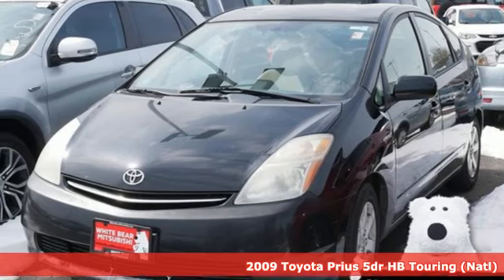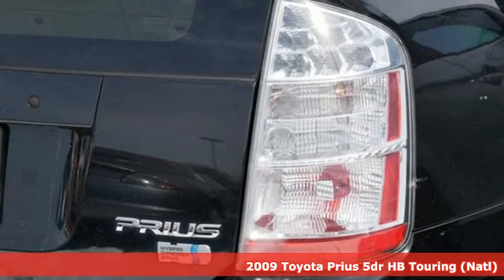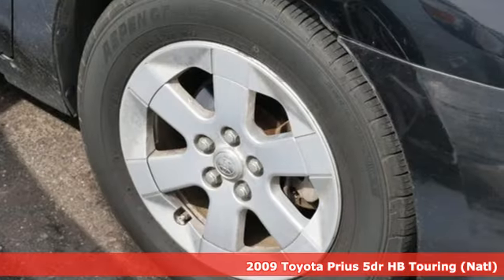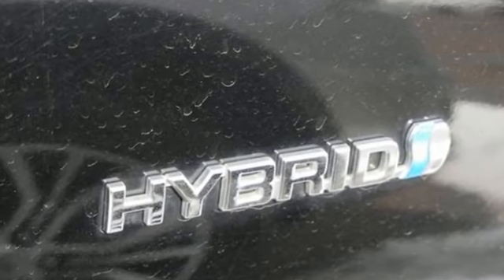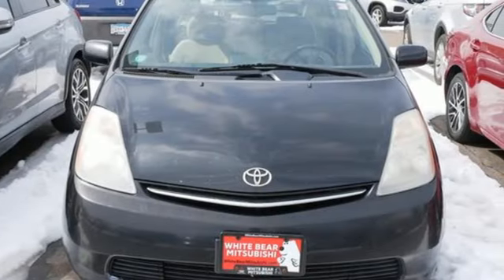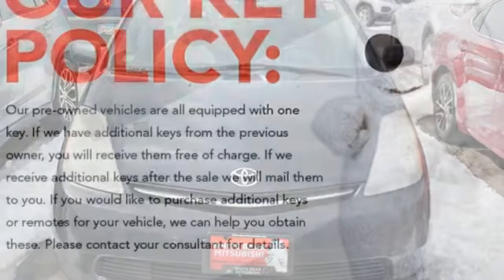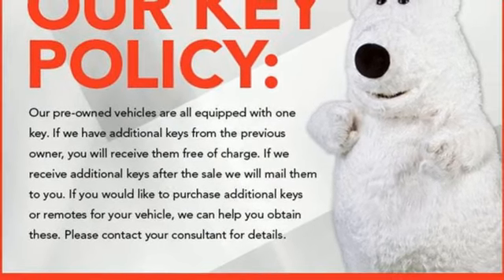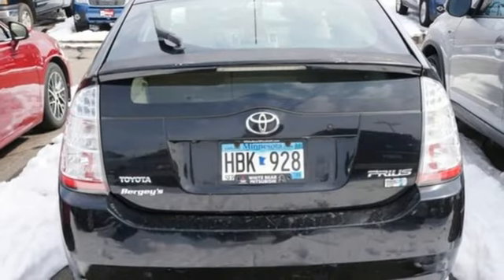Used 2009 Toyota Prius Saint Paul White-Bear-Lake, MN WB8682T - SOLD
Year: 2009
Make: Toyota
Model: Prius
Trim: 5dr HB (Natl)
Engine: 1.5L I-4 DOHC, variable valve control, engine with 76HP
Transmission: CVT Transmission
Color: BLACK
Interior: TAN
Mileage: 234011
Stock #: WB8682T
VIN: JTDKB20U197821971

Address:
3400 Highway 61 North